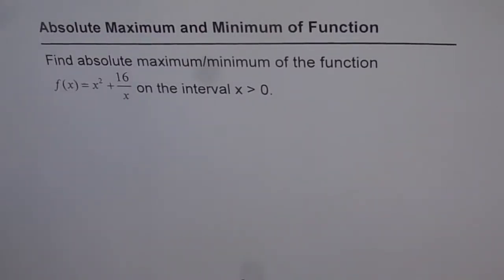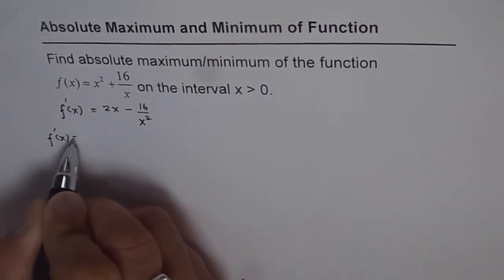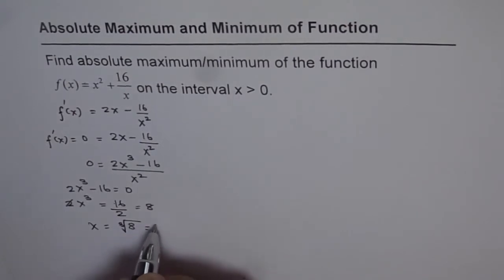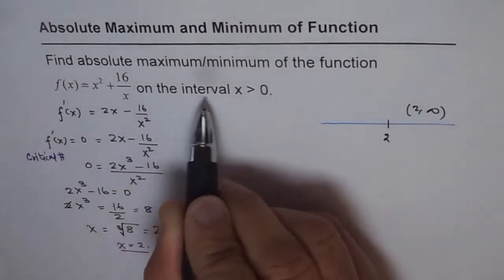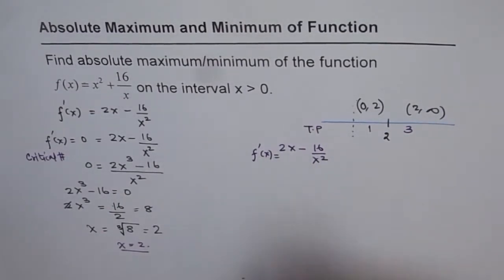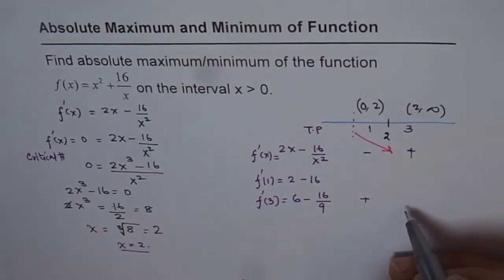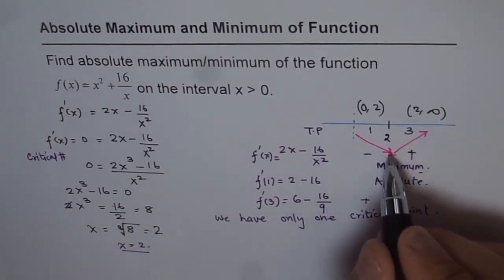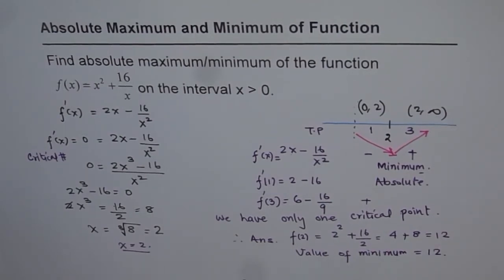20 Absolute Minimum For Rational Function